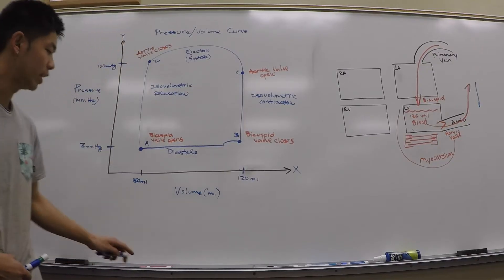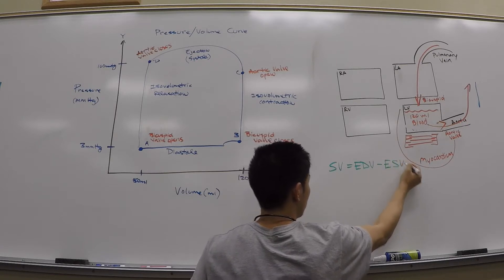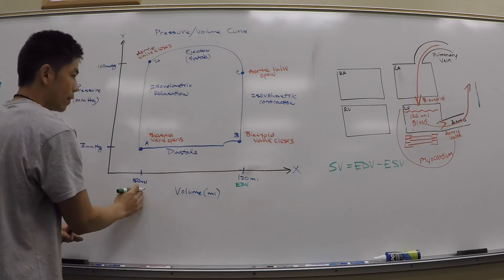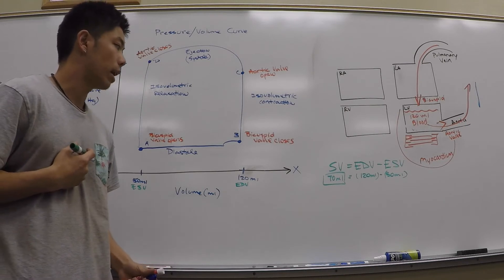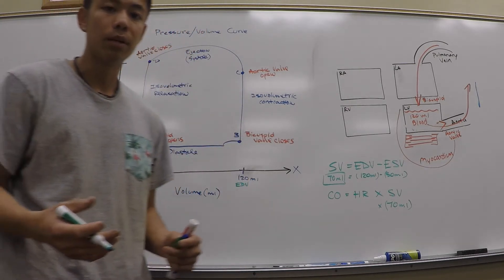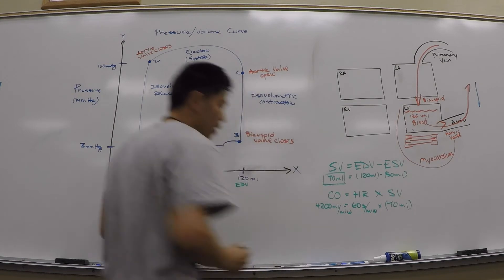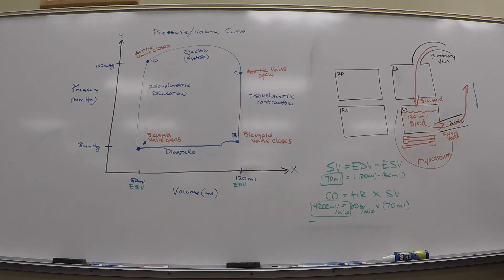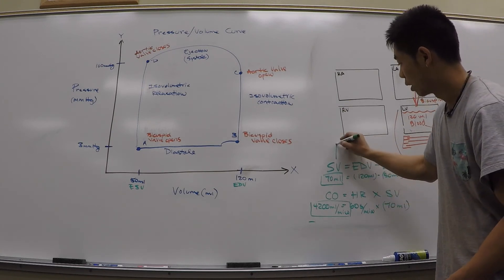Cardiac Output and Stroke Volume Equations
An overview of a couple of equations that deal with the heart.
Cardiac Output, stroke volume, Frank Starling Law

BMS 300